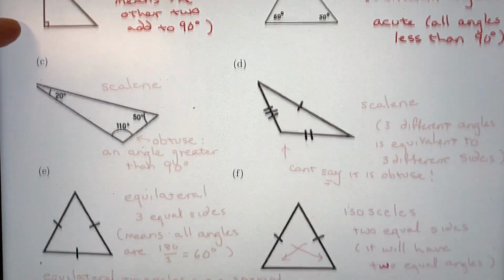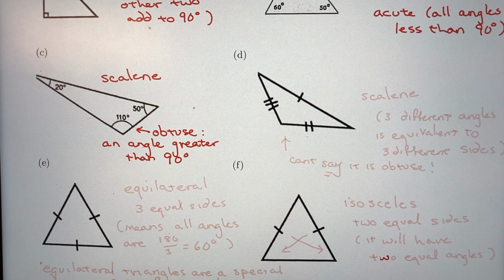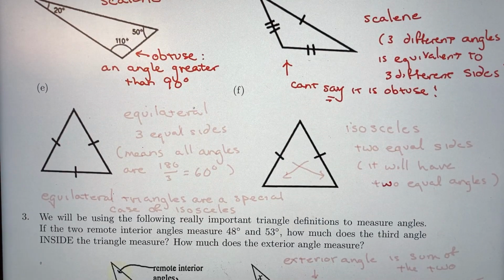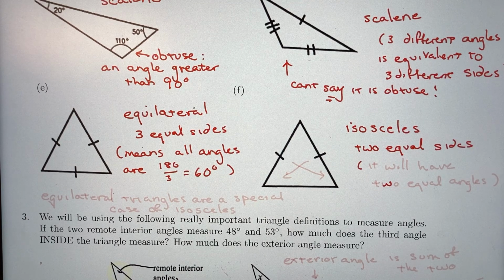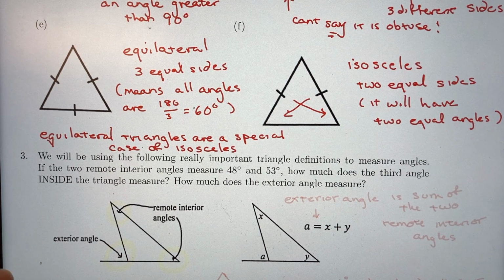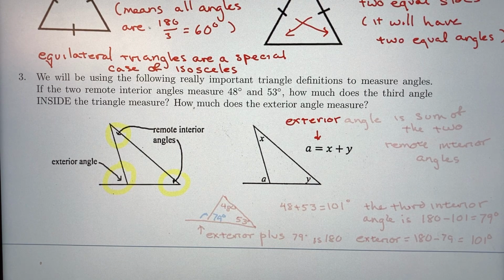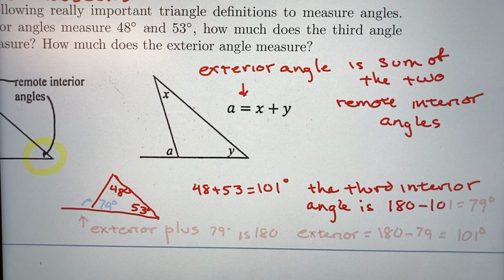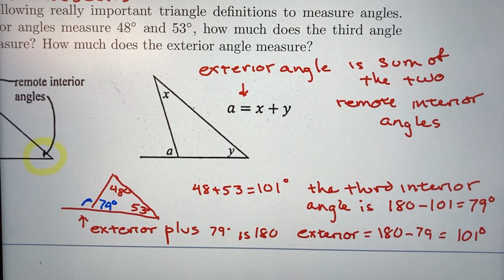Peterson alggeo notes 23